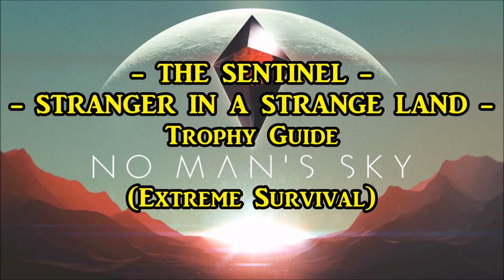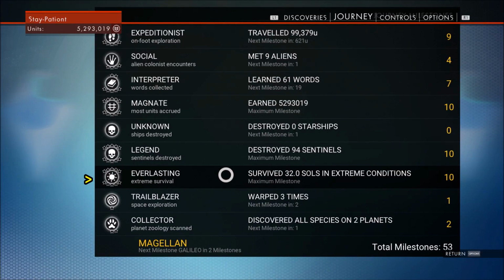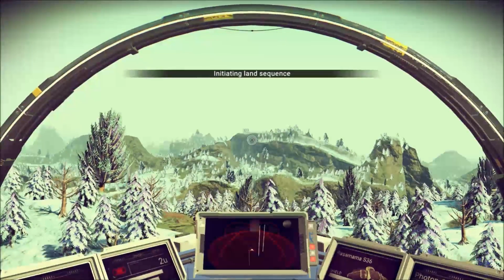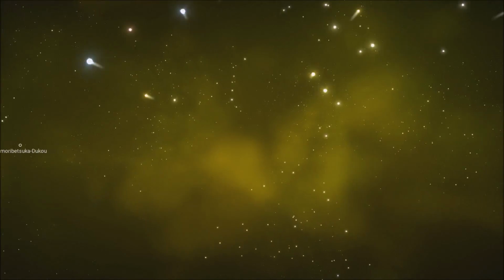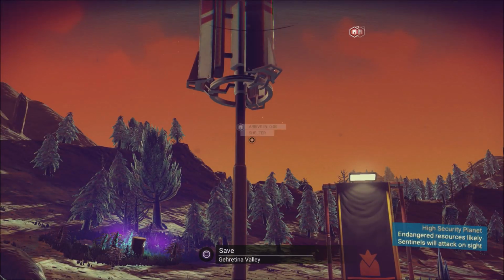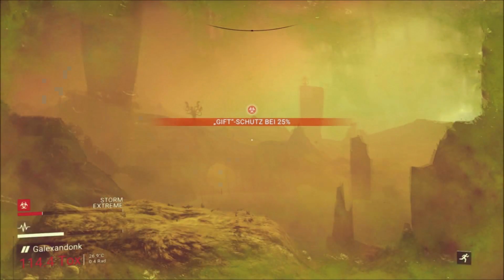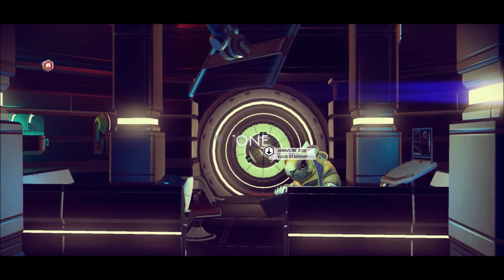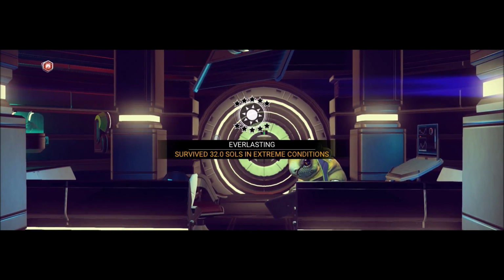NO MAN'S SKY | "The Sentinel" - Trophy Guide (Extreme Survival) Easy Way!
***I thought it went without saying but to clarify, if you die while working on this trophy you have to start over, or reload a save from before you died***
This guide covers the 2 trophies related to the "Extreme Survival" milestones. The trophies are:
"Stranger in a Strange Land" - Attain 'Robust' status in Extreme Survival
"The Sentinel" - Attain ‘Everlasting’ status in Extreme Survival